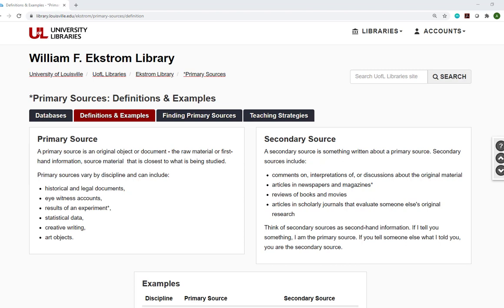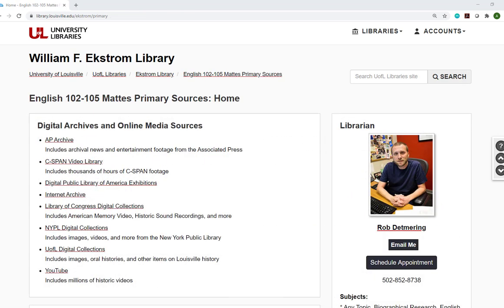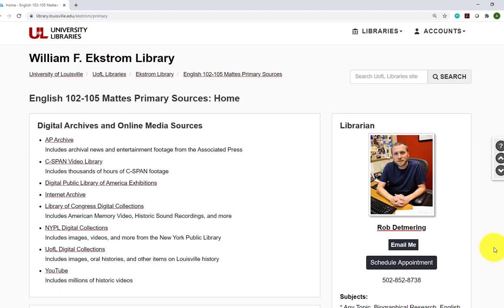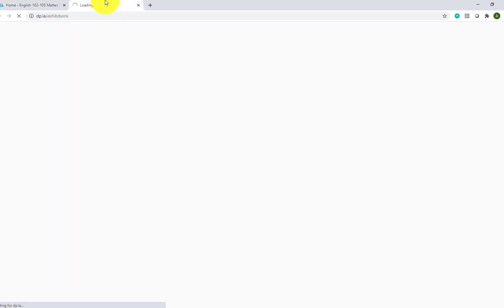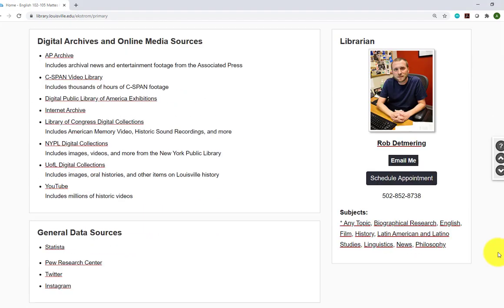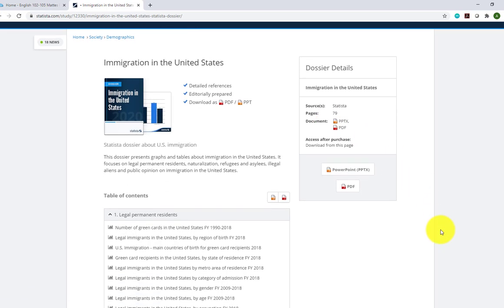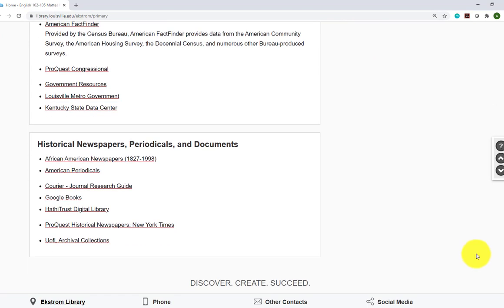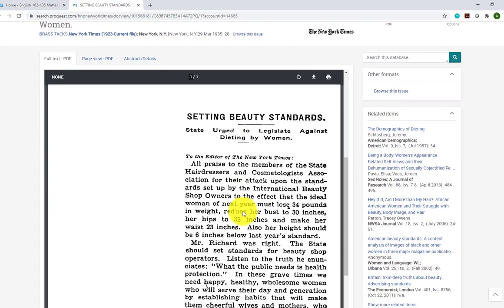Mattes - Primary Sources